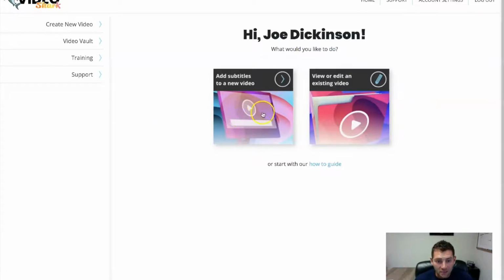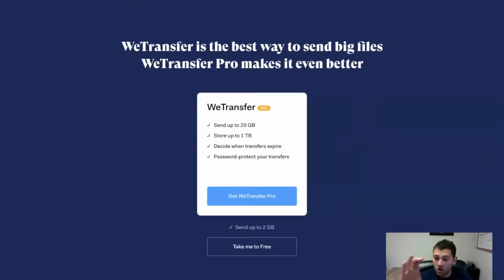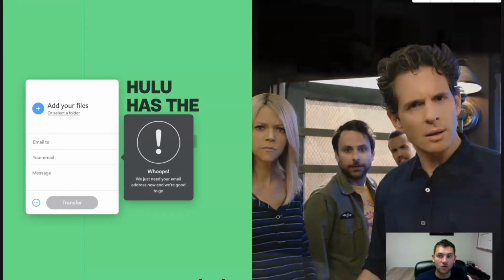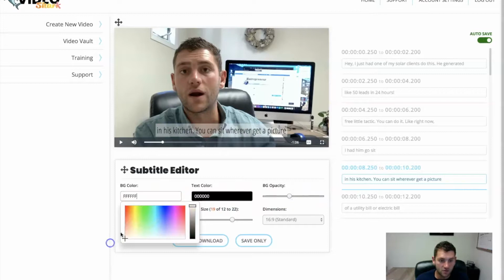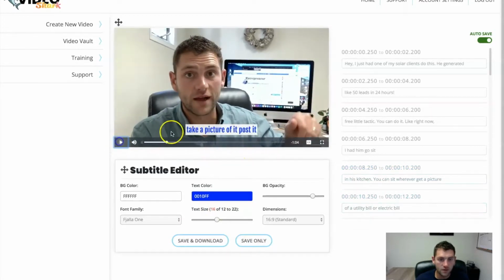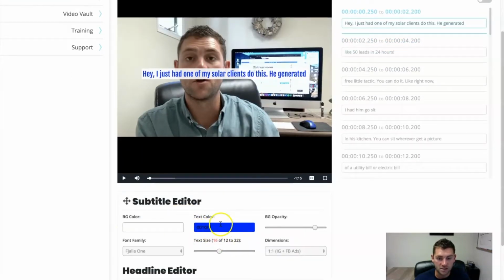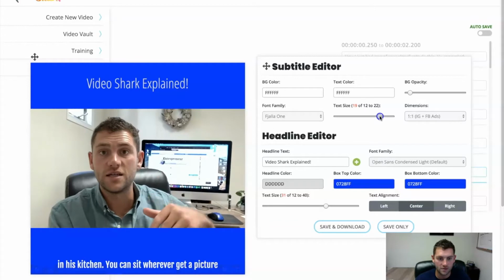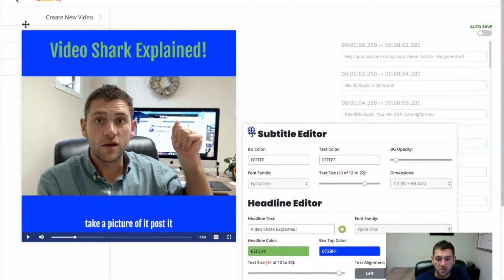Video Subtitling & Enhancement Software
This video shows you how to use the VideoShark platform to create subtitles for your video with 1 click, and stylize them to your liking.